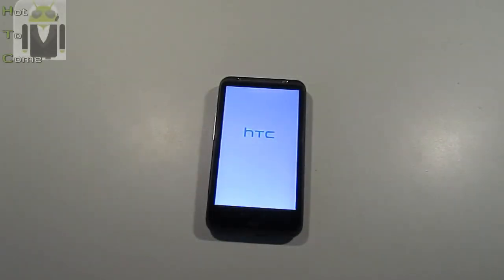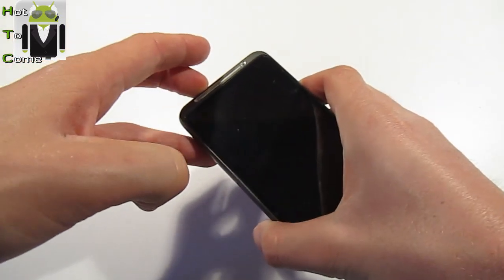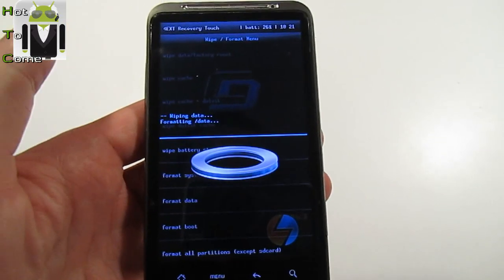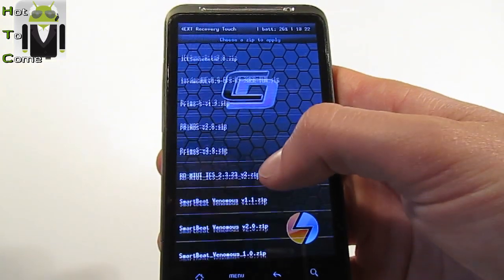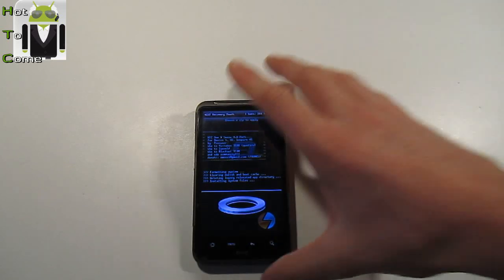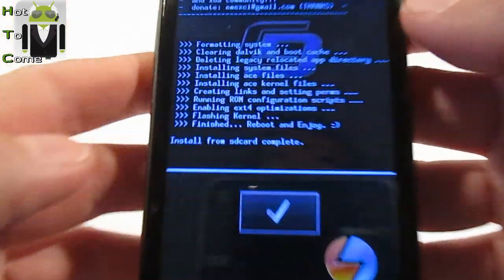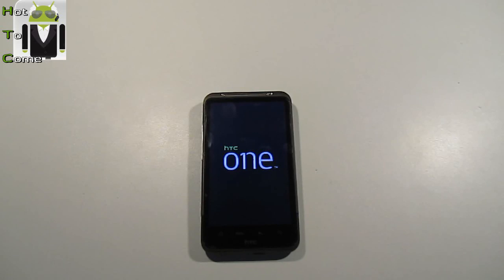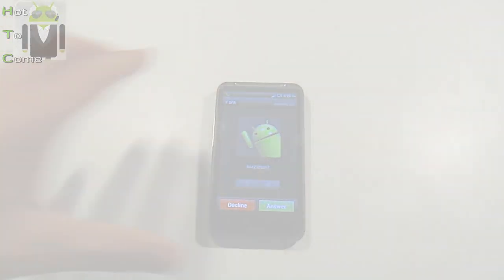How To UnBrick your Android Phone? - Rom error mainly!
It doesn't work every times! But Mainly!

Sometimes this is beacause your zip file  is not good.
Try to download an other one.